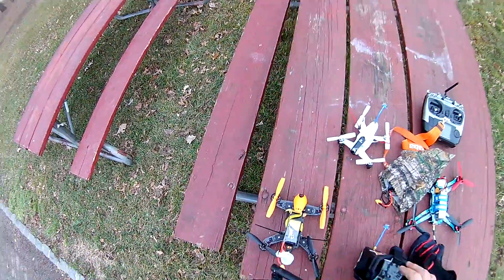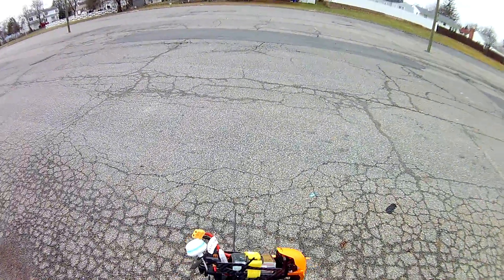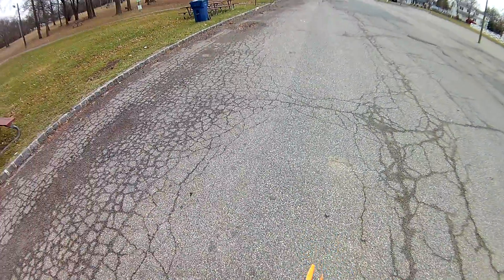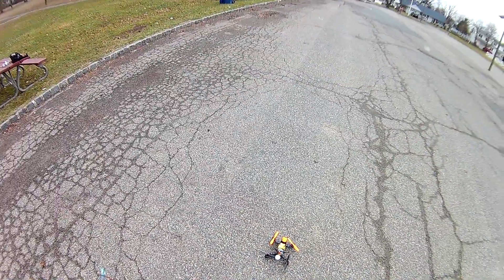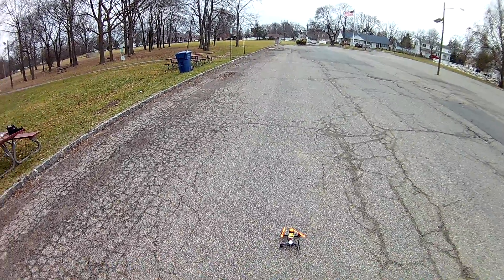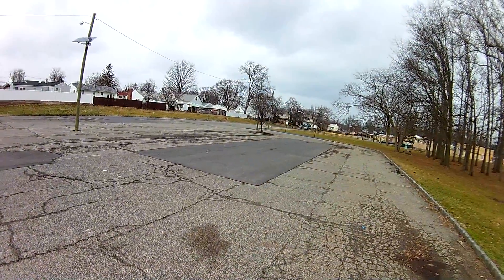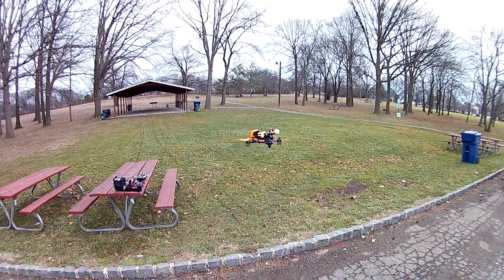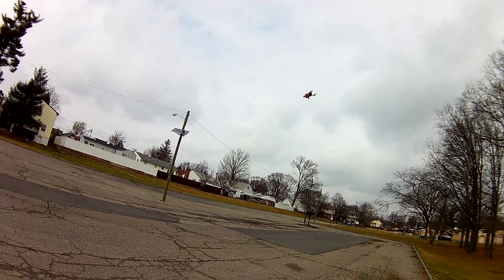walkera f210 3d